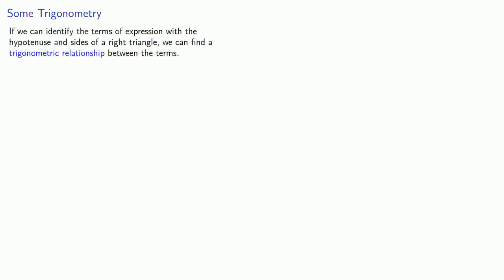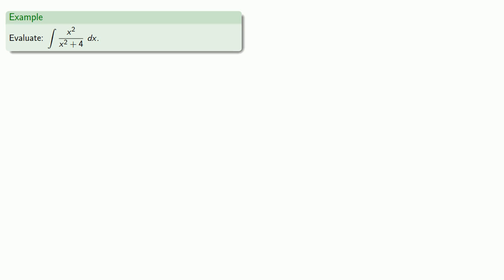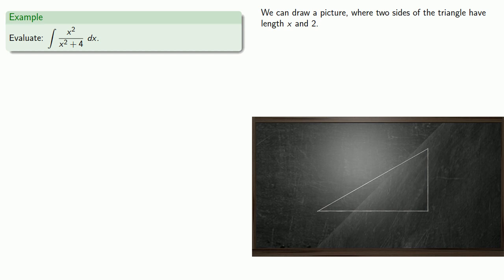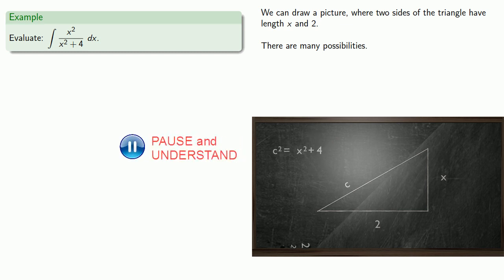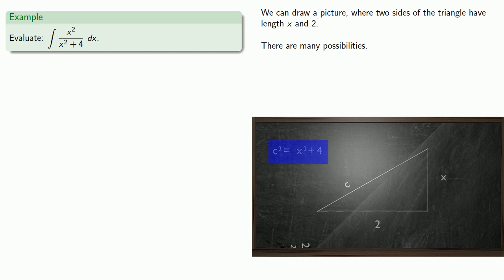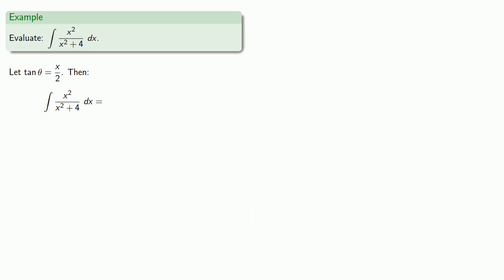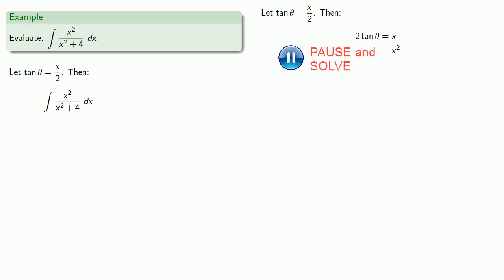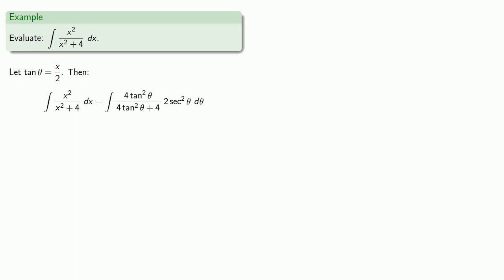Integration by Trigonometric Substitution, Part One